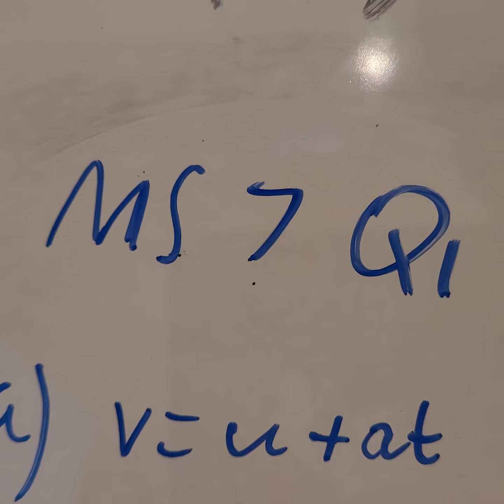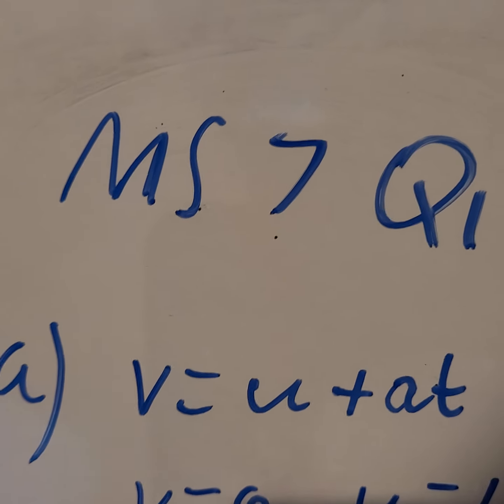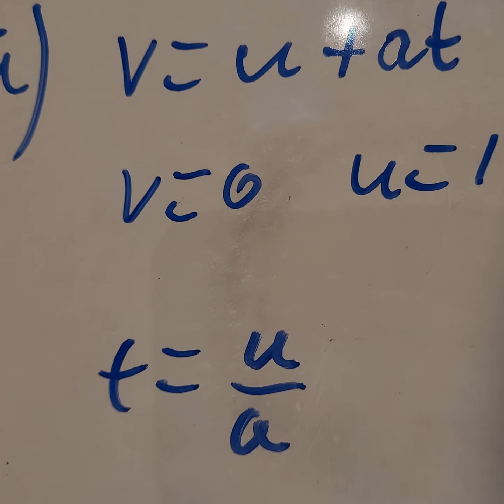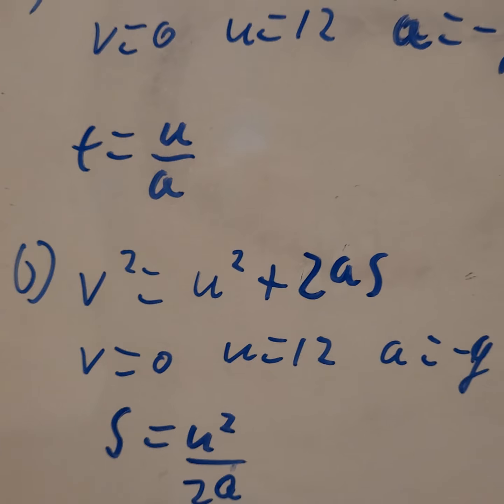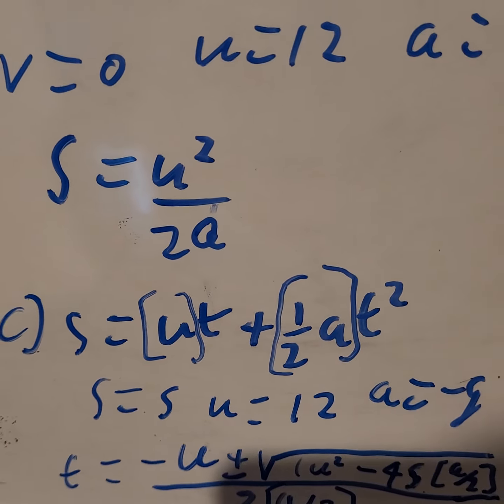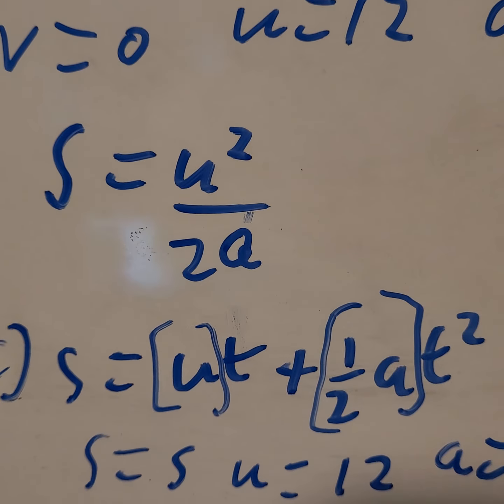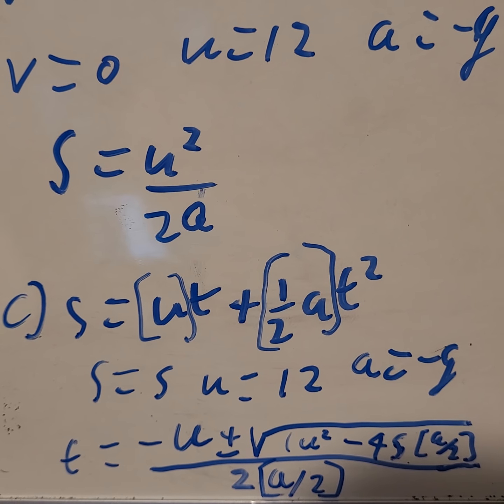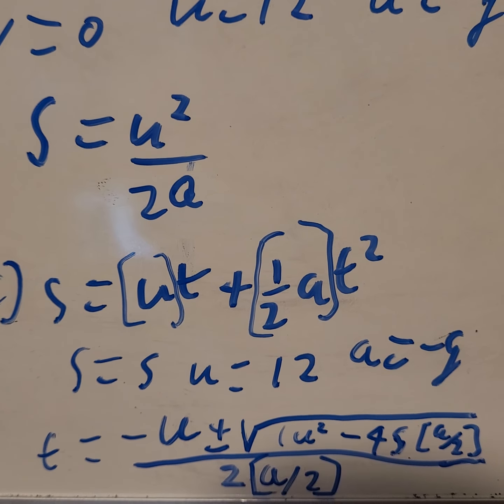ms 7 question 1